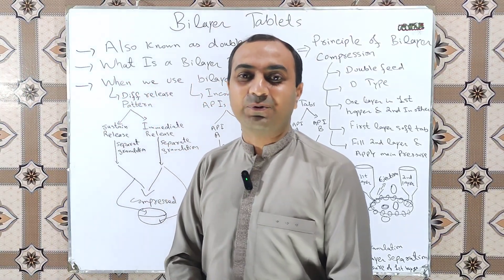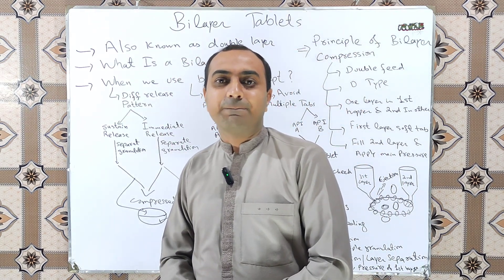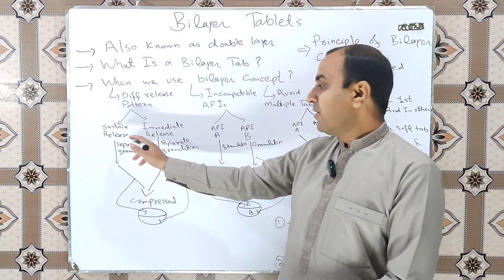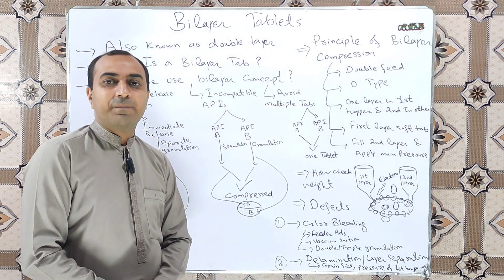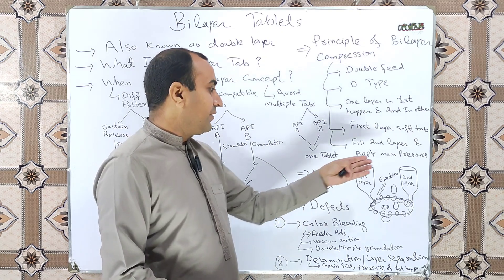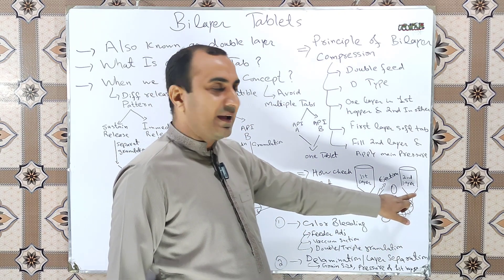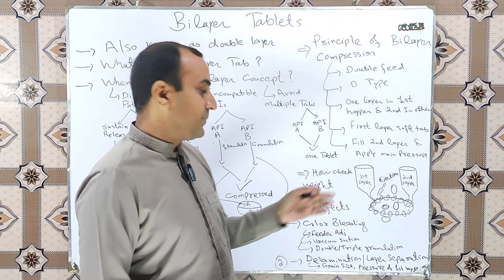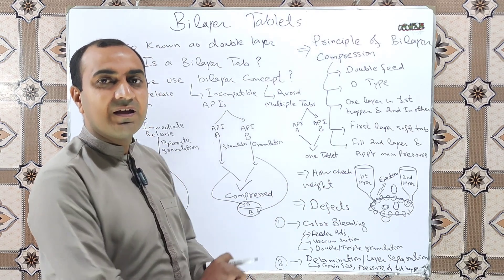Double Layer Tablets | Science Of Bilayer Tablets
Double layer tablets are also known as bilayer tablets and these are the tablets where two active pharmaceutical ingredients are compressed into two layers & are combined into the form of single  bilayer tablets by application of pressure.
Bilayer tablets are compressed into the following situation
Where two different release patterns are required
When two APIs are incompatible
Avoid intake of multiple tablets

Two compress the double layer tablets we use a double feed D type rotary compression machine.Watch the complete video to learn all about the principle and science involved behind the bilayer tablets.
Colour bleeding or colour contamination & layer separation or delamination are the most commonly observed tablet compression defects during the manufacturing of bilayer tablets.